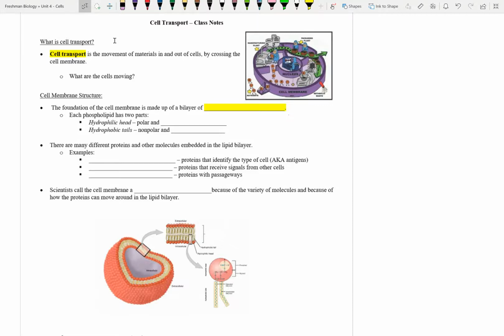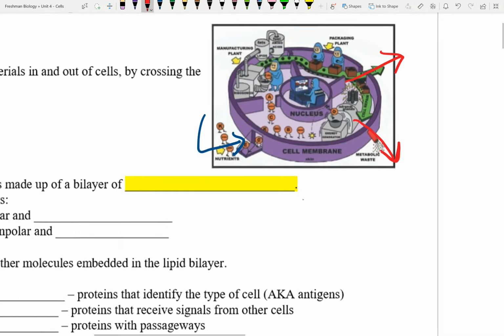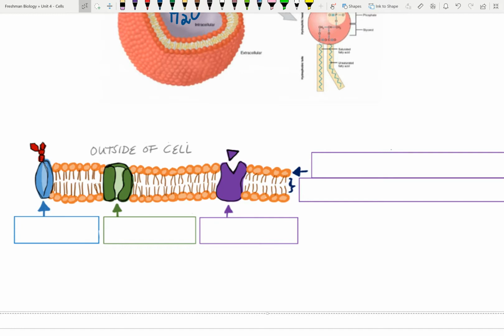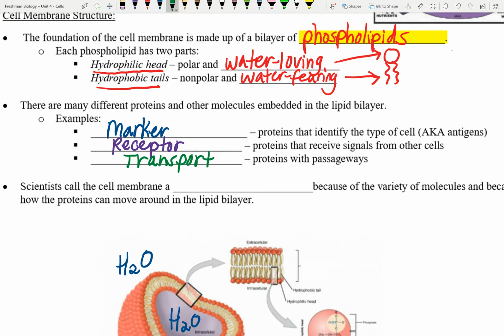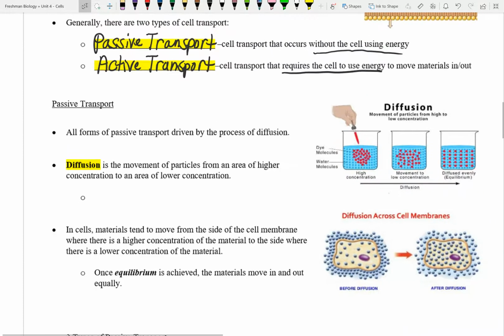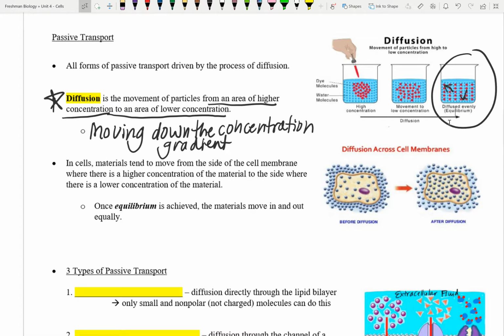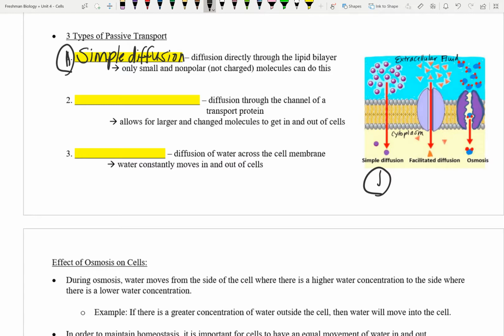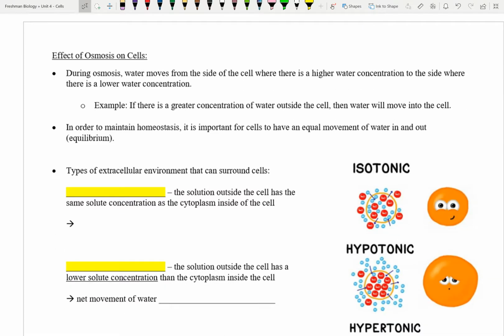Cell Transport - Part I